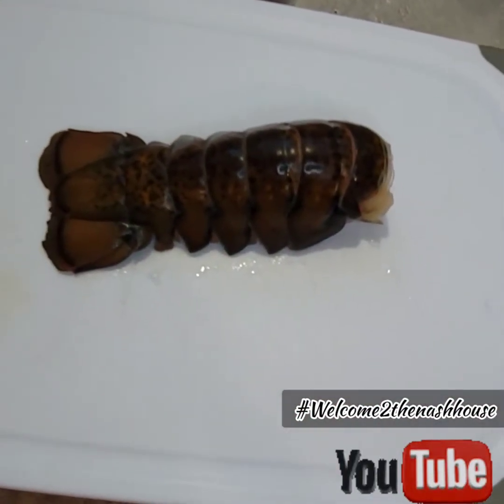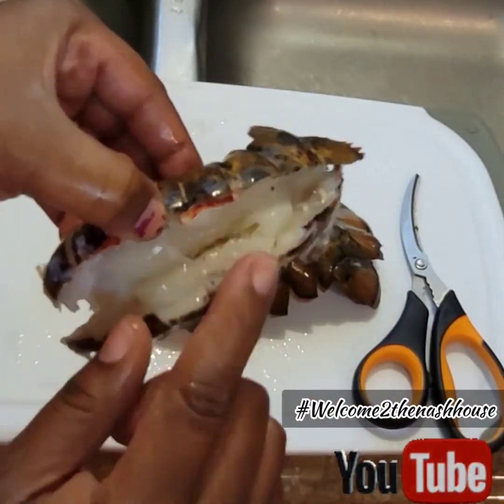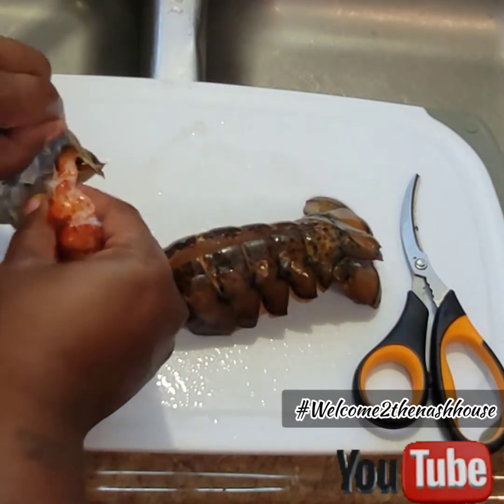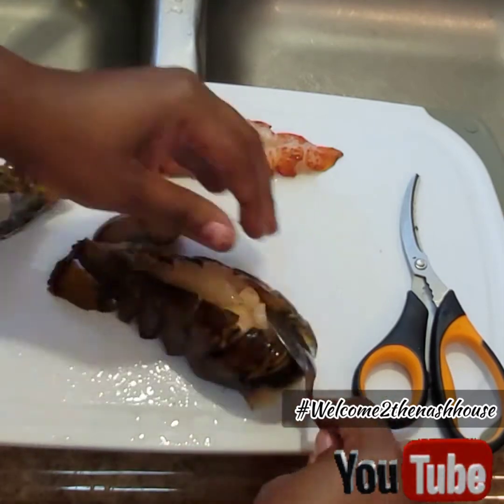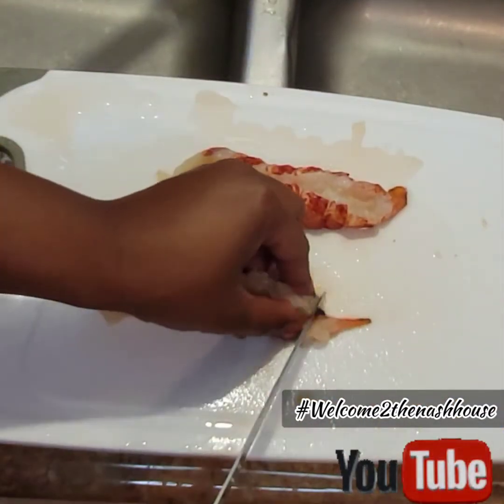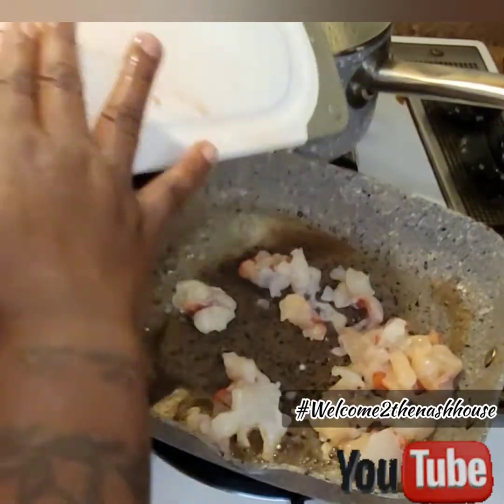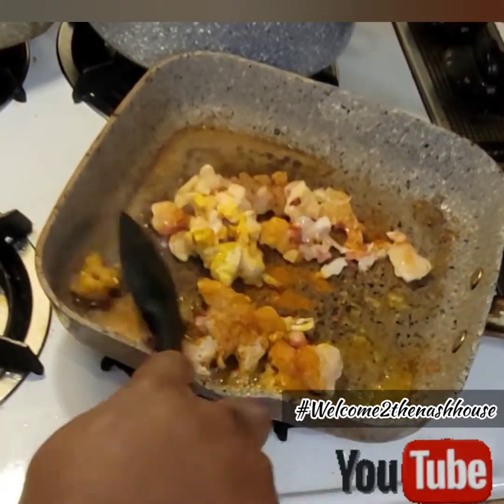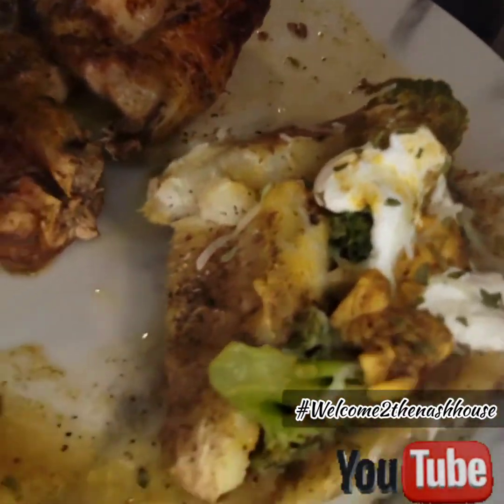Loaded Lobster Broccoli & Cheese Baked Potato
Love Lobster? Me to!!! So, I decided to place it on top of my Baked Potato to make a Loaded Lobster Broccoli & Cheese Baked Potato.

We have done a tutorial on how to prepare a Baked Potato here is the link⬇️⬇️

easy recipes
how to cook
cooking tutorials
Baked potatoes
loaded baked potatoes
lobster tails
baked potato toppings